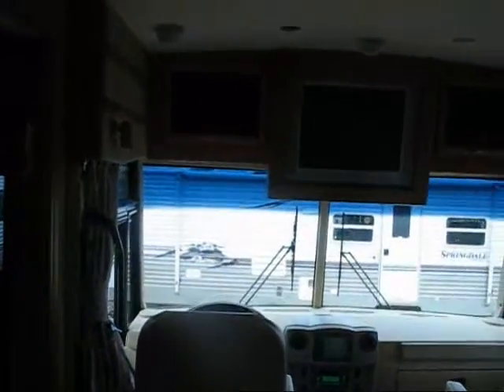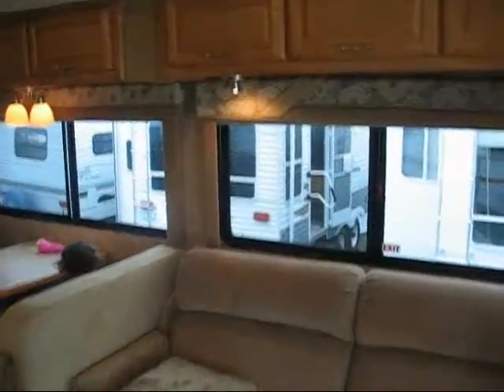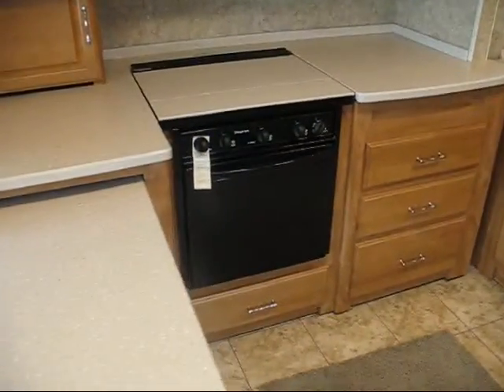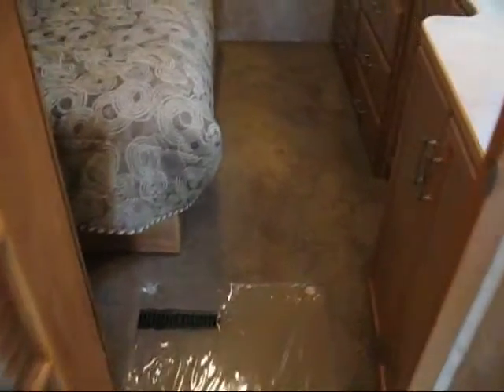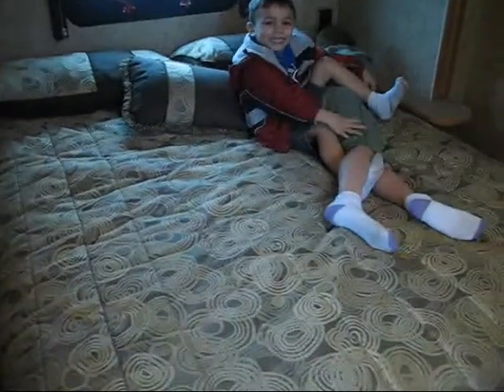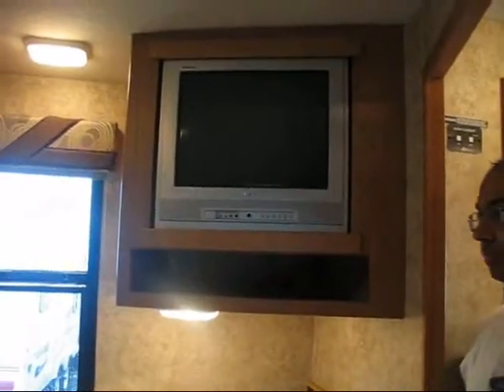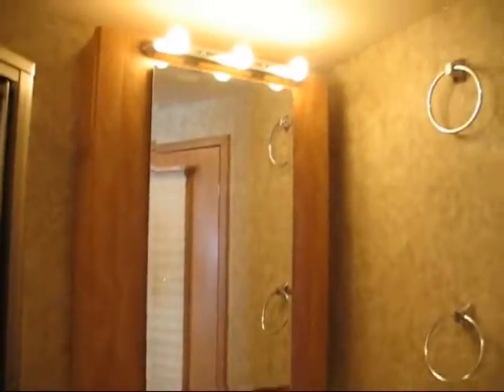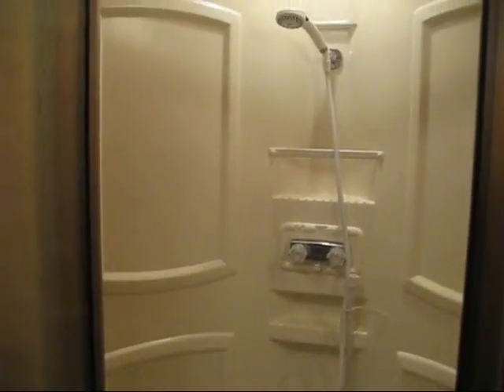Introducing the Reddy Rambler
We went to the RV dealer on Saturday because I (Rebecca) wanted to look at the pop up campers. After looking through all the campers, Pavan found this Winnebago. So, our pop up became a 2007 Winnebago Voyage Class A Motorhome. We bring it home next week!